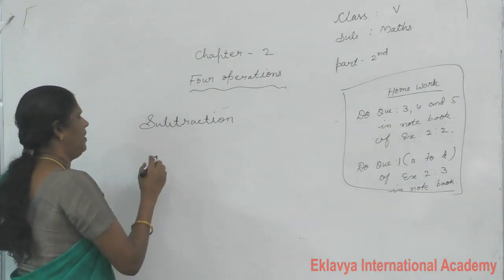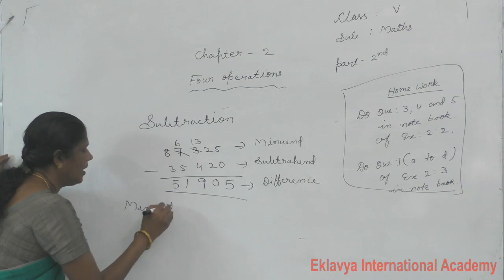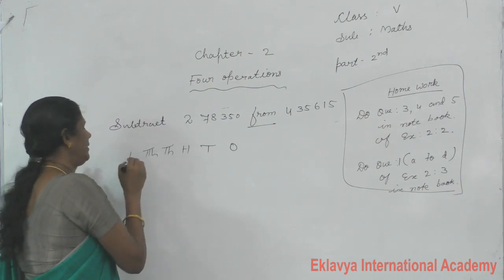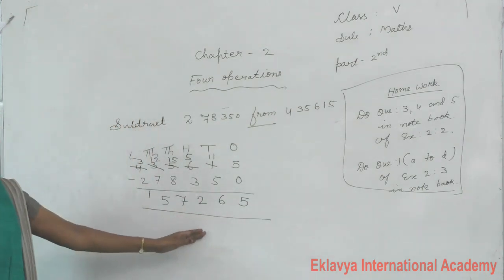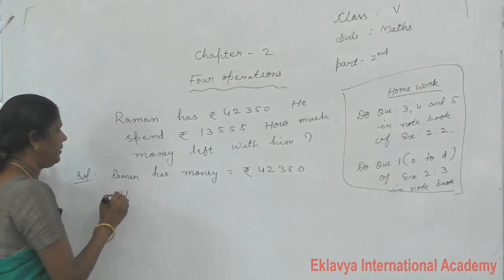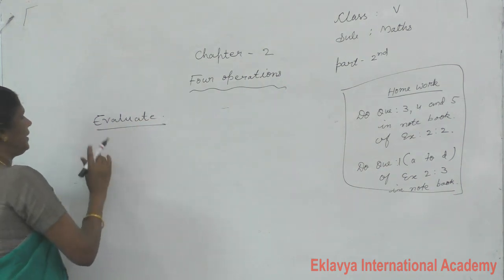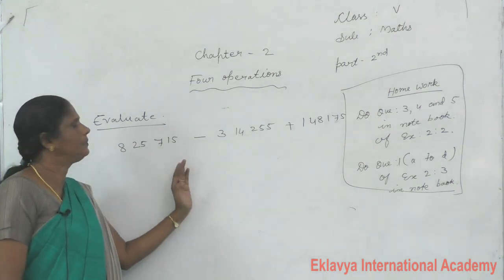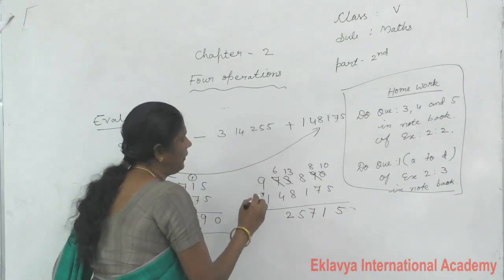V Maths Ch 2 Four Operations